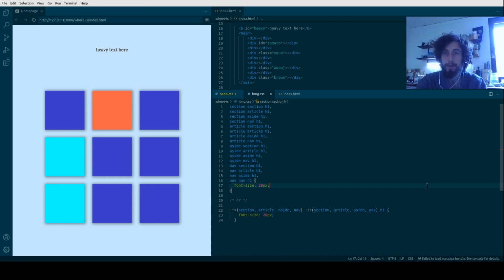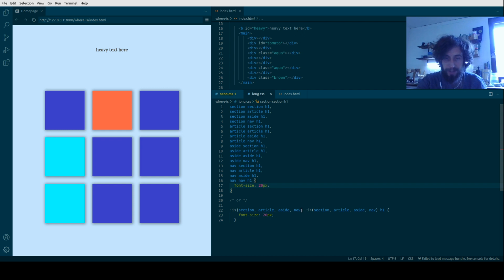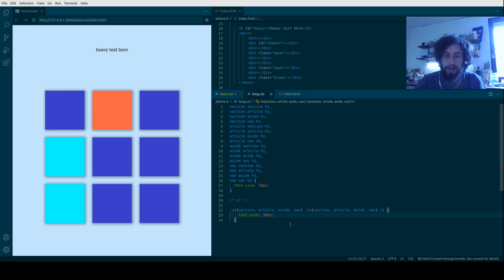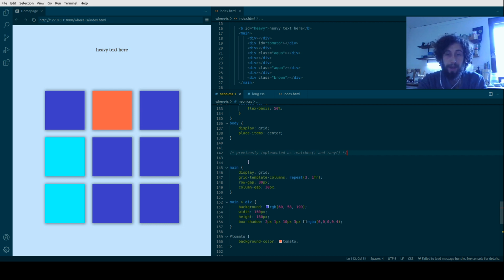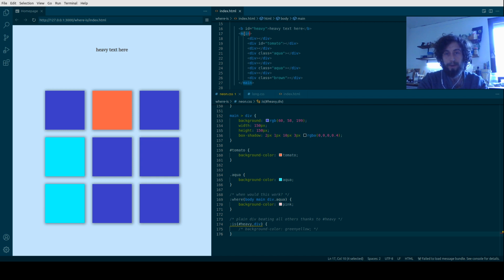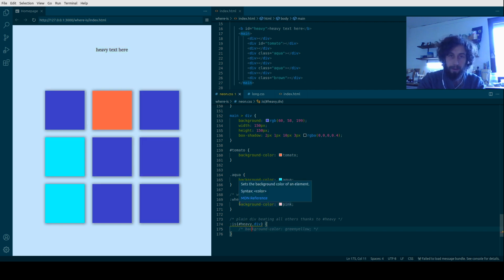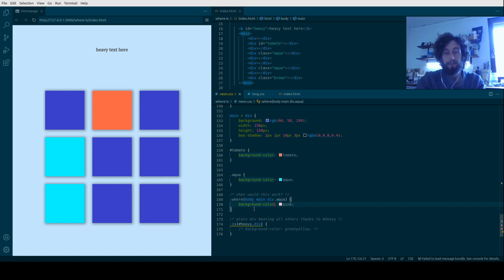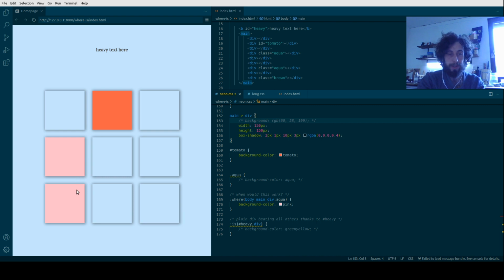:is() and :where() selectors, differences & why use them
Hey,
you can simply bundle your nested selectors in a shorter, more cleaner and understandable way with is() and where().
Keep in mind the differences though, the first one takes the strongest selector of the list and apply its specificity to all the others, with where, everything has a 0 value (beating only the browser styles).

BTC: 1PM3pckn26KejhKHtpu56TyCJkL2k1zw6v
Doge: D6w2JjEsxPc4sTbmTHa5prhEkrzQMpt7ko